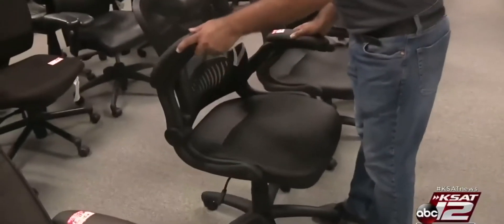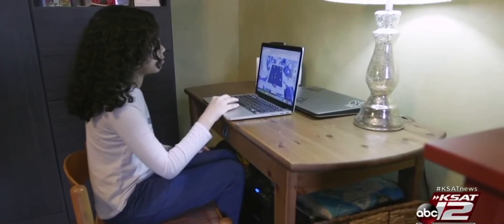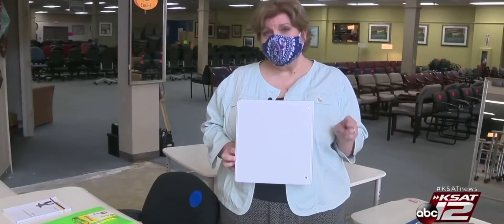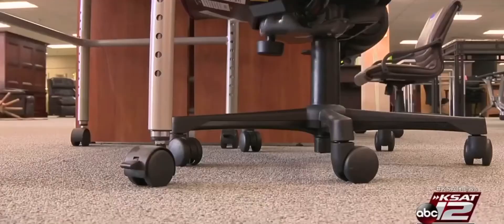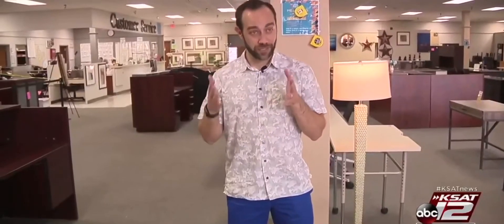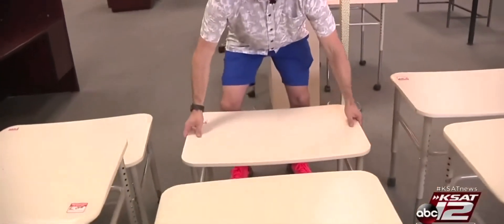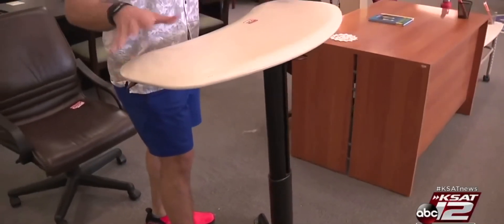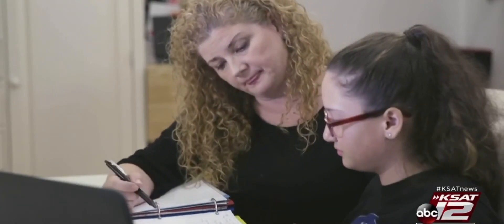08/14/2020 Office Furniture Liquidations on KSAT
Nan Palmero is interviewed by KSAT’s Marilyn Moritz got back to school desks and chairs. Teacher discounts for chairs. Air date: 8/13/2020